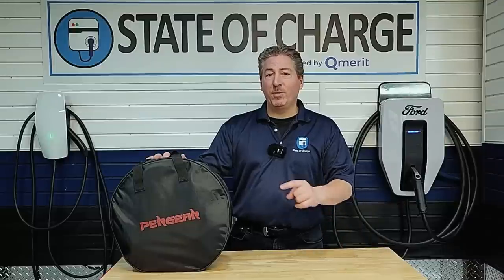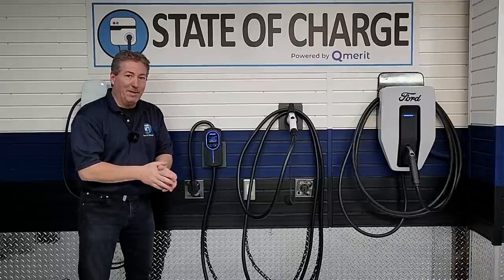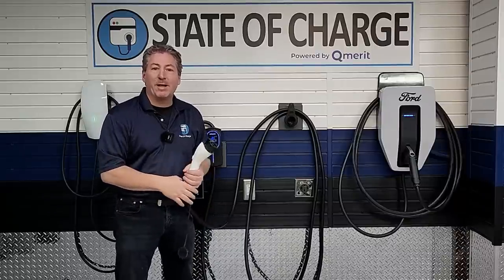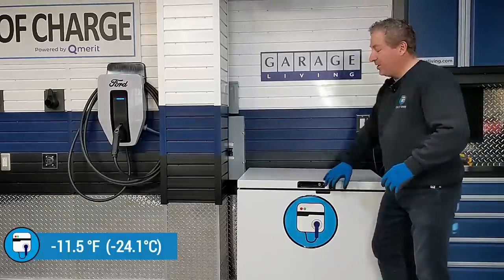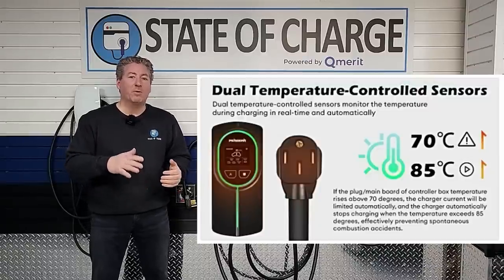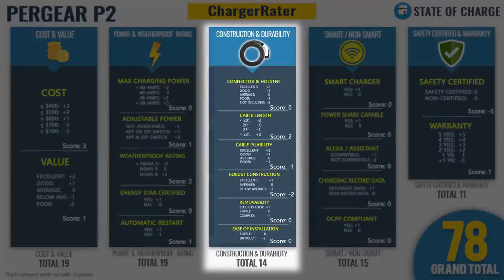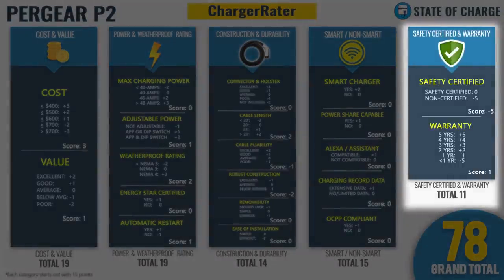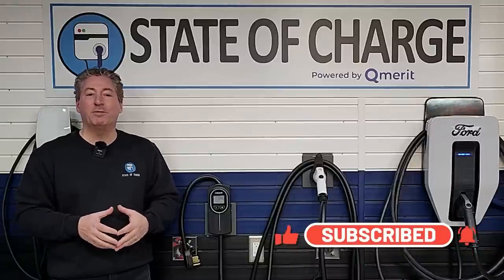PERGEAR EV Charger Review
The PERGEAR P2 electric vehicle charger is a 40-amp portable plug-in charger that can charge your EV from either a 120-v (regular household outlet) or a 240-v source (using a NEMA 14-50 outlet).
We put the PERGEAR P2 through our in-depth testing regime and used it for a few weeks to charge a variety of electric vehicles before offering our thoughts and ratings.

Chapters:
0:00 Intro
0:58 The Pergear P2's key features
2:30 Unboxing the Pergear P2
3:12 Installing the Pergear P2
6:31 First Impressions
7:58 The Pergear P2's LED colors
8:30 Changing the amperage output
9:32 Will the Pergear P2 charge Tesla EVs?
11:45 The automatic restart test
12:59 The cable deep freeze test
17:20 The connector drop test
18:55 How to set up the WiFi-connected remote monitoring
20:53 Temperature control sensors
21:46 Delayed charging settings
22:54 How to charge from a 120-v outlet
25:15 The submersion test
28:32 The ChargerRater score
33:23 My personal rating
34:45 The Pergear P2's hits and misses
36:55 Outro

Interested in one of the top-rated EV charging stations we've reviewed?

Enel X JuiceBox
ChargePoint Home Flex
Pulsar Plus 48
Electrify America HomeStation
Autel MaxiCharger W/Remote Holster